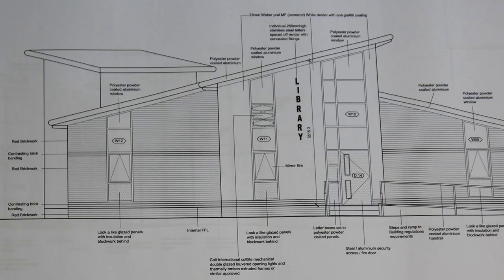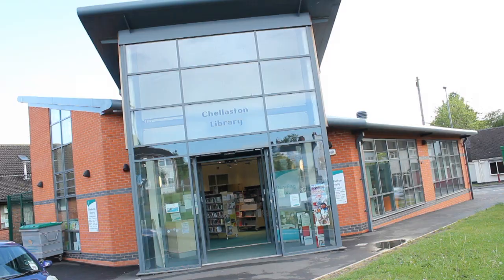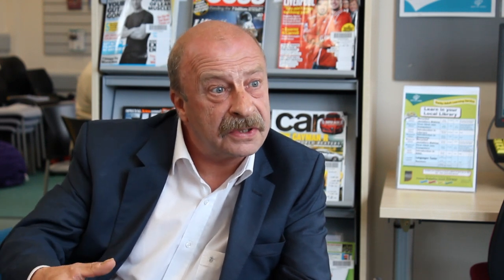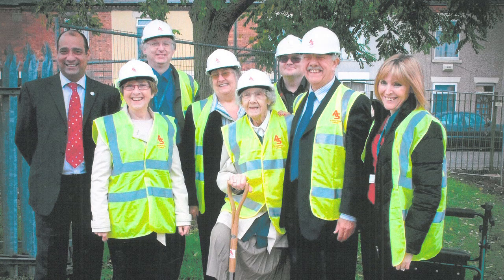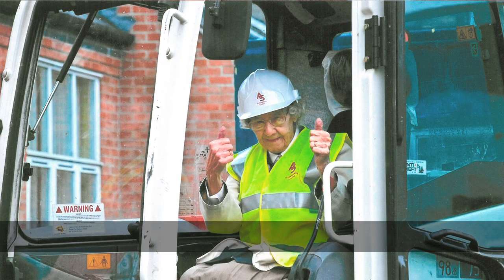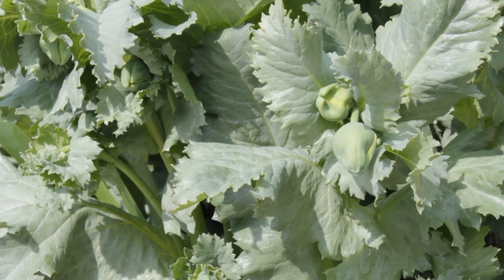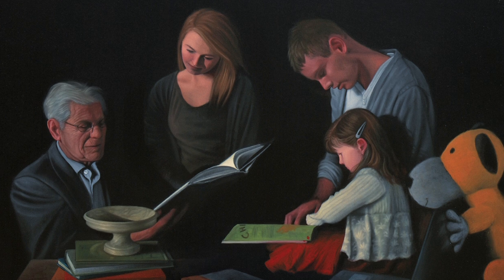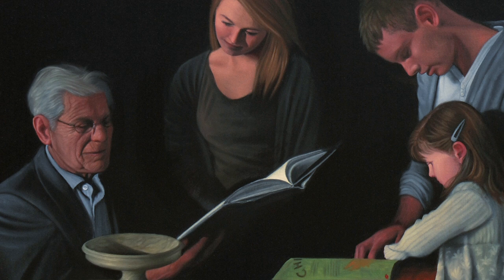Derby Libraries - Library Development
A short documentary showcasing the development of three new build Derby Libraries in Chellaston, Allenton and Mackworth.

A celebratory film made by the communities of Allenton, Chellaston and Mackworth with the help and support of professional film makers based at Derby QUAD.

The libraries portrayed in the film are new, purpose-built libraries that opened between May 2009 and July 2010. It cost £2.7 million to build and equip them -- the money came from a grant of £2m from the Big Lottery Community Libraries Fund and £700,000 from the City Council.

The film shows the impact that the local library is having in these neighbourhoods of Derby and also how libraries have changed in recent years -- they are much more relaxed, friendly and informal than you might have expected - no more 'shhh...'!

Local people volunteered as film crew and also took part in the film -- you will see them enjoying the many activities that take place in the libraries and hear their thoughts about what the library means to them.